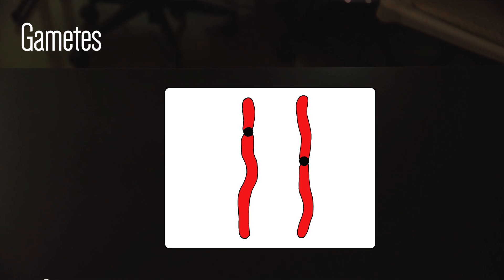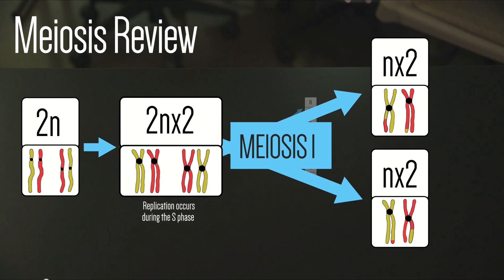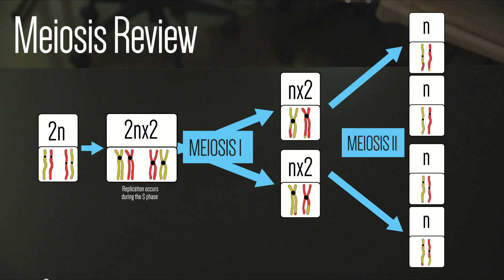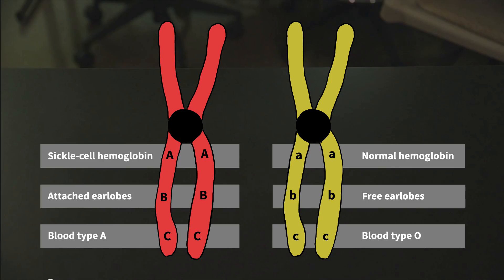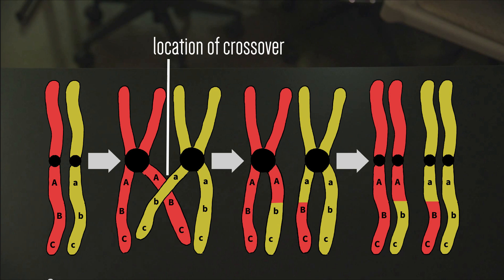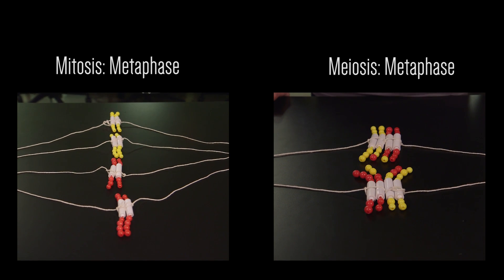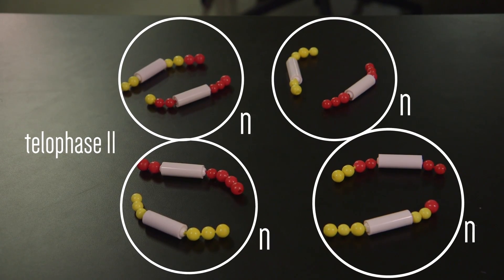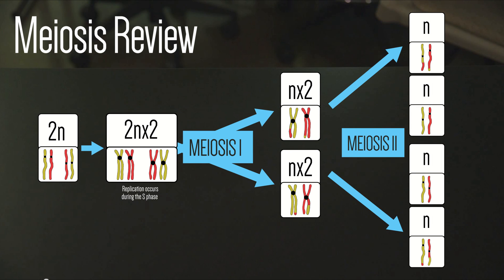Meiosis Beads Activity